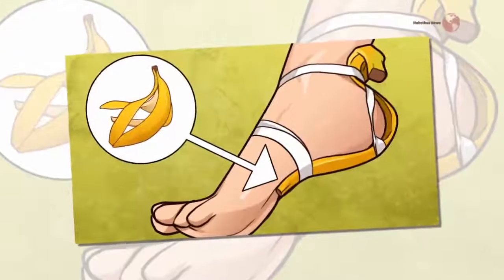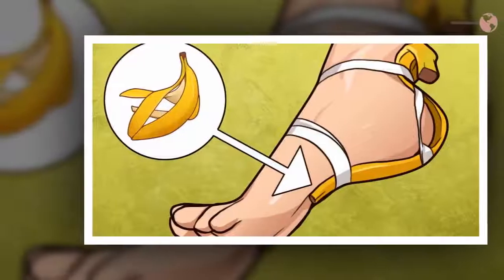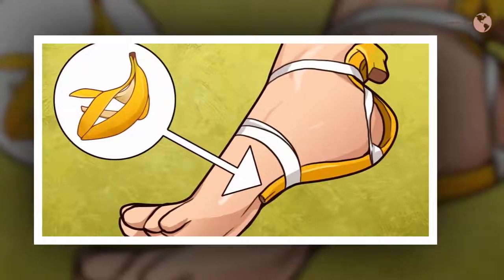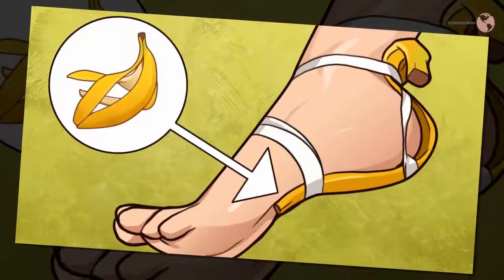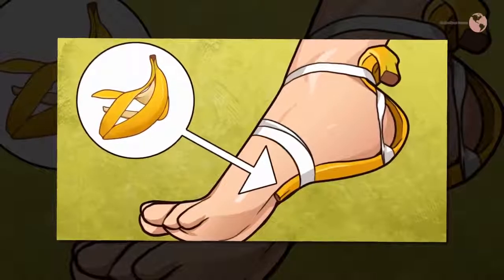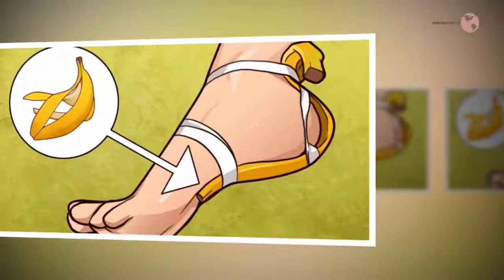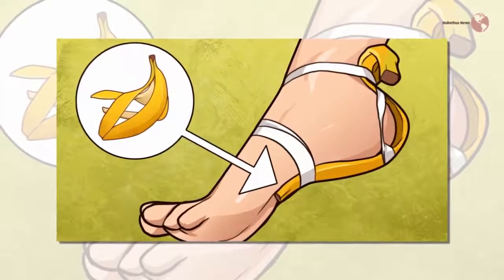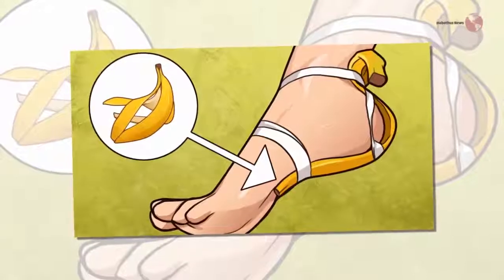Stop tossing your banana peels. You can use them in the most clever ways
Bananas are great sources of potassium and they taste great with peanut butter. When a banana gets eaten, the peel goes into the trash or compost without a second thought. What are you going to do with it?
Whiten teeth
Splinter removal
Soothe a bug bite
Pimple fighter
Remove warts
Pain reliever
Remove ink ,